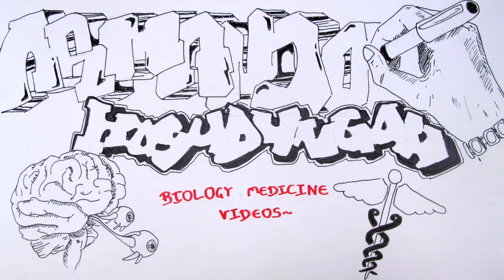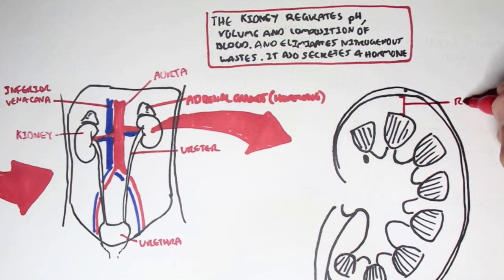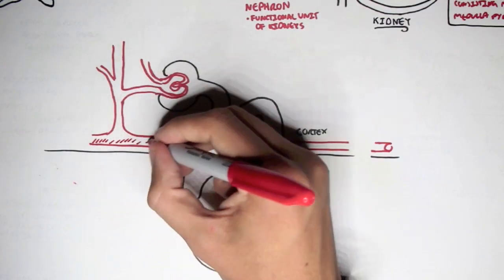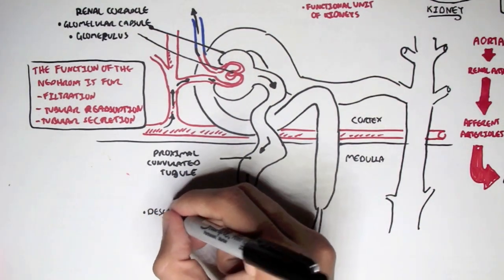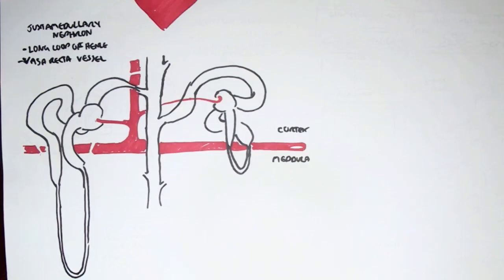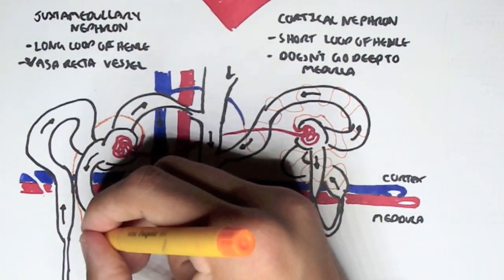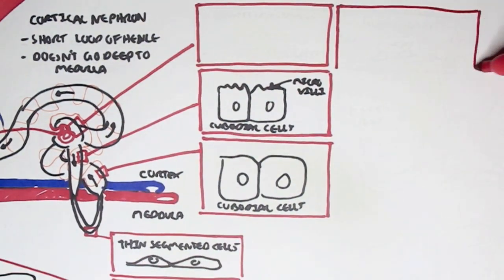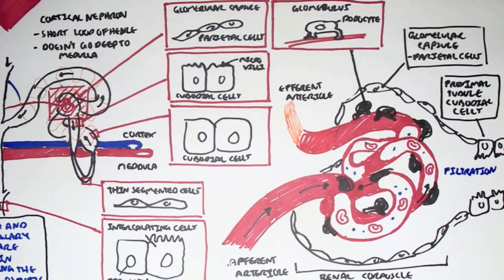Nephrology - Kidney and Nephron Overview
Get a clear overview of the kidney and nephron structure, including their roles in filtration, reabsorption, secretion, and urine formation. This educational video is perfect for understanding renal physiology and preparing for medical exams with concise explanations and clinical relevance.